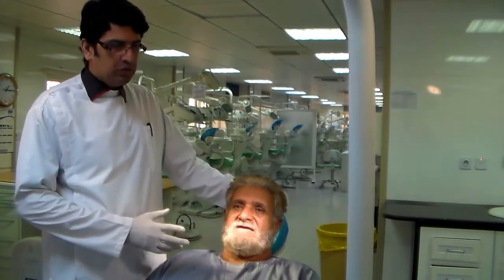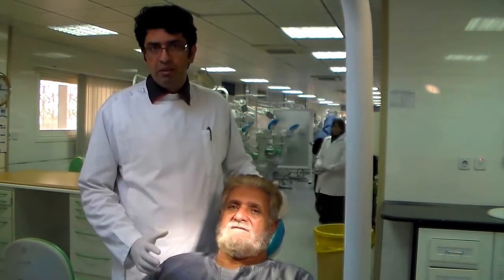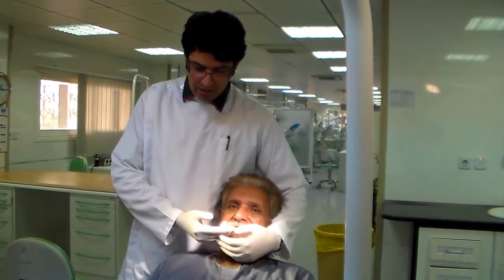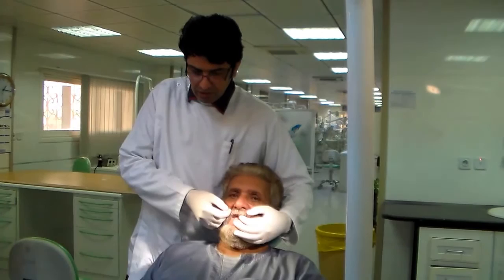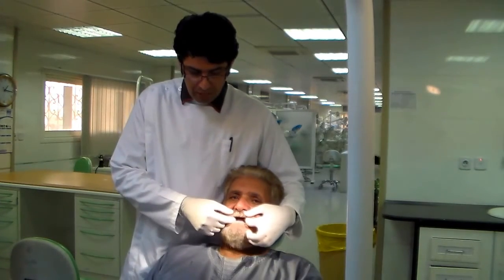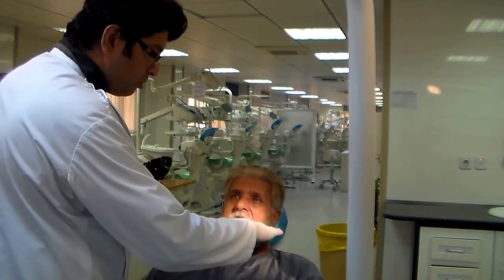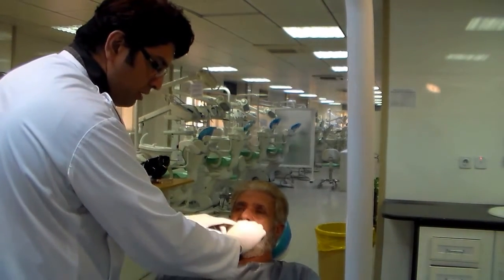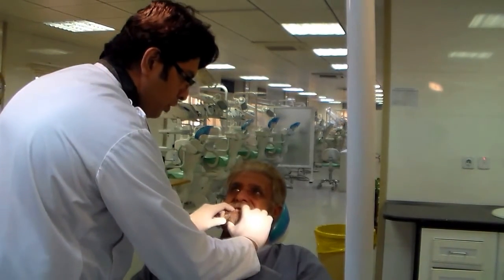CD Videos No.1- Chair positions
This is a series of Complete Denture videos meant for undergraduates in dentistry.
I have tried to keep it simple yet informative.
This video was made at Dental Faculty, Benghazi, my sincere thanks to the Dean, Head of the Department and all the staff.
Also tons of thanks to my junior colleagues without whom this would have been impossible. - Thank you guys.
I dedicate this series to all students (especially mine) who are the reason we teachers often learn better :)